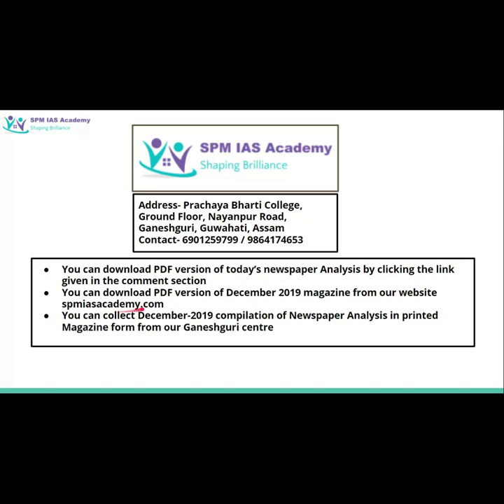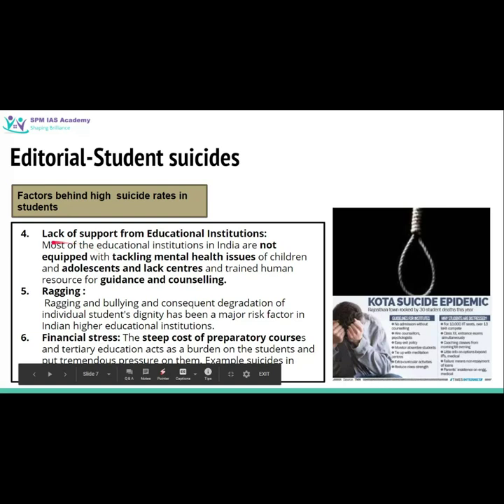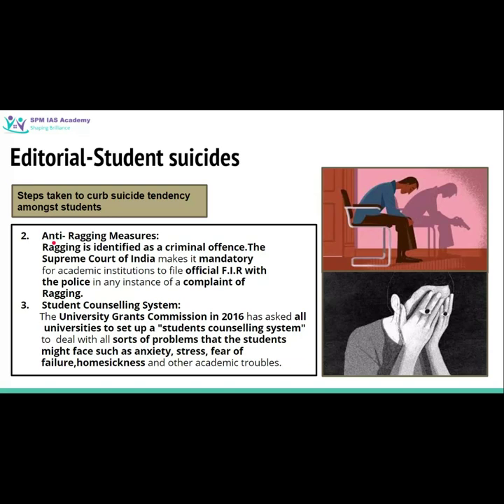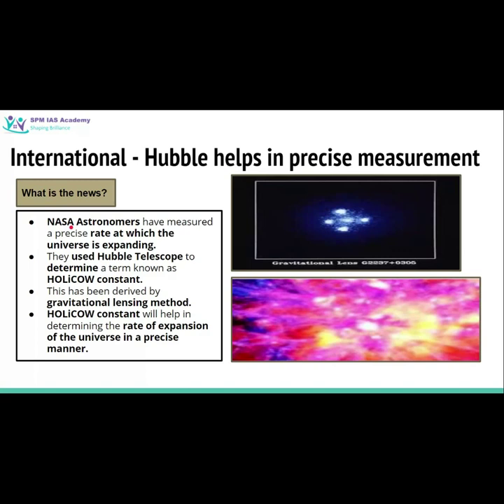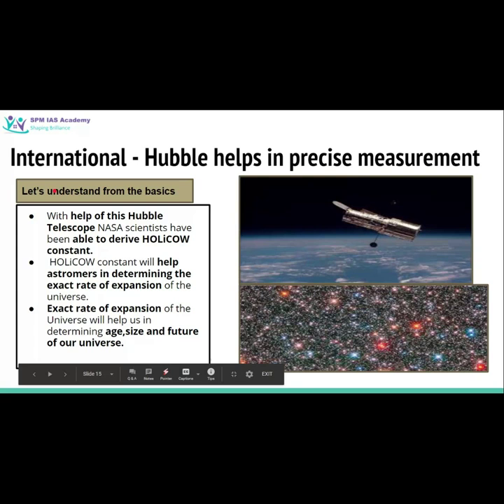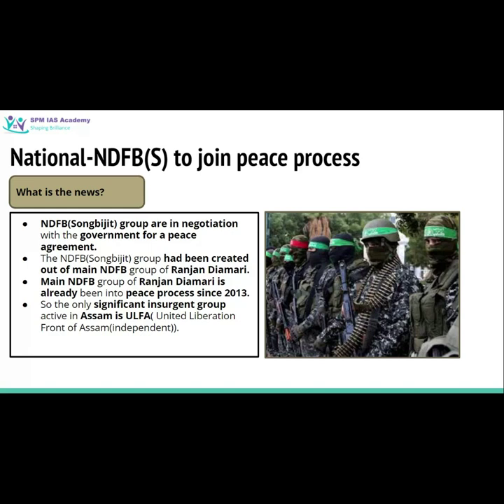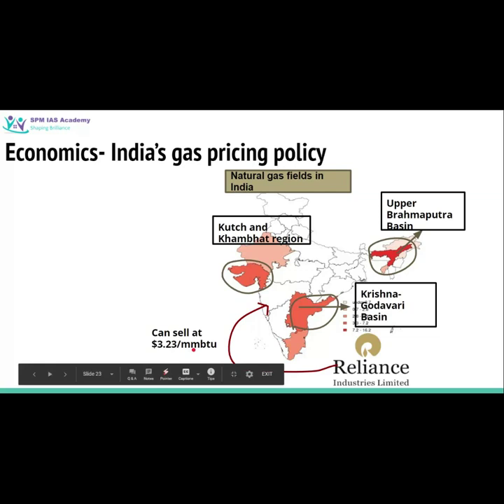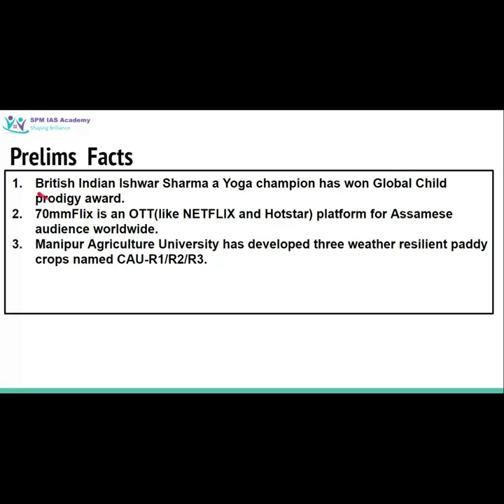The Assam Tribune Analysis -13th January- SPM IAS Academy(Guwahati)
The Assam Tribune Newspaper analysis by SPM IAS academy , best coaching for APSC/UPSC in Guwahati.
In today's newspaper analysis we will cover the following topics :
Editorial : Students suicides .
National : NDFB(songbijit) to join peace process .
Assam : Dibrugarh honoured with plastic management award .
International : Hubble helps in precise measurement of expansion of the Universe .
SPM IAS Academy
Address - Prachya Bharti College building, Ground floor, Nayanpur Road, Ganeshguri, Guwahati